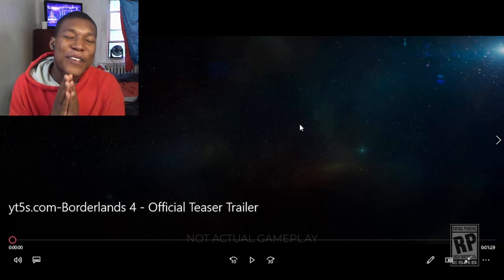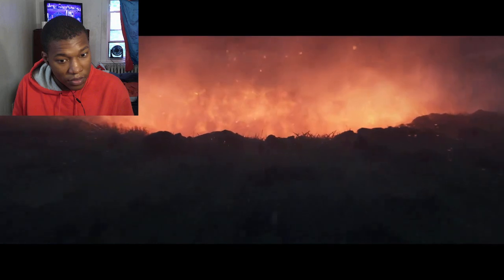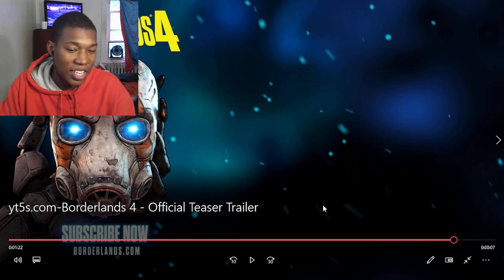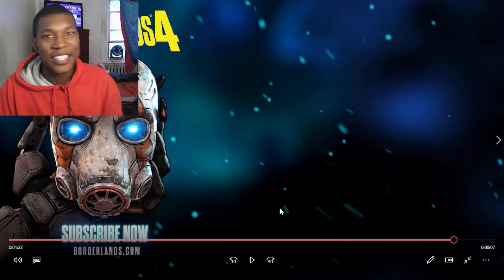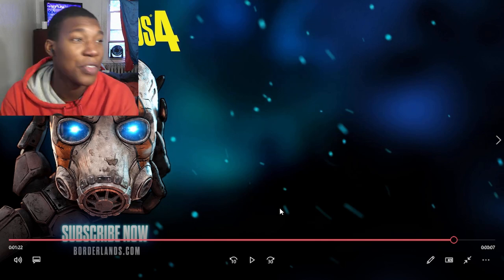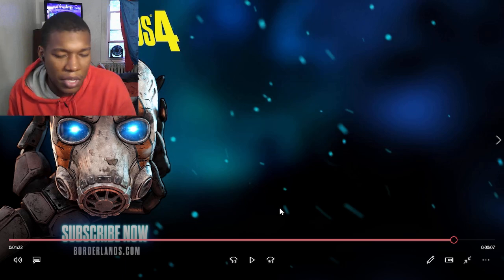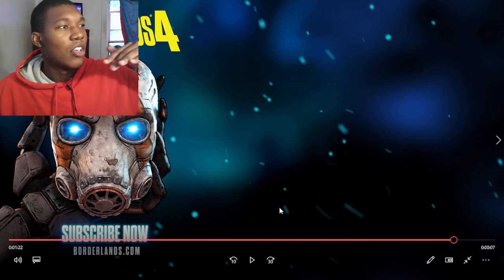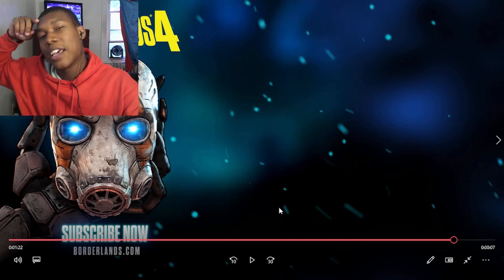Borderlands 4 - Official Teaser Trailer REACTION